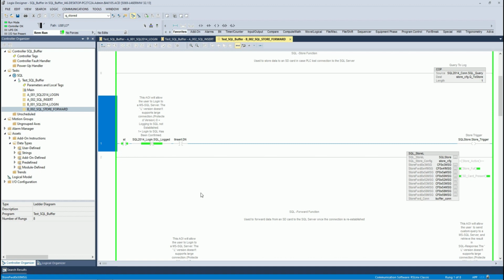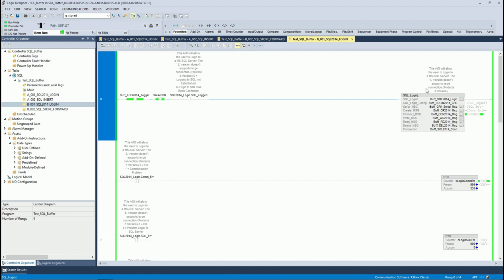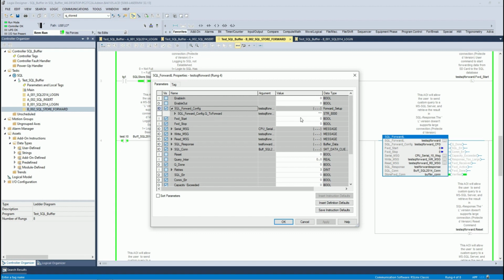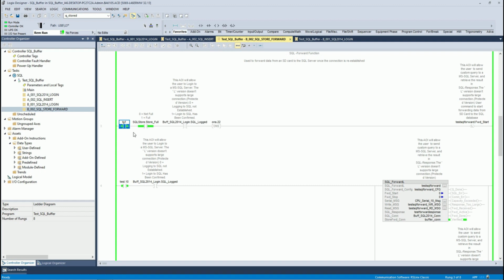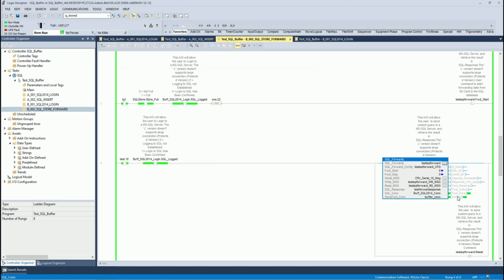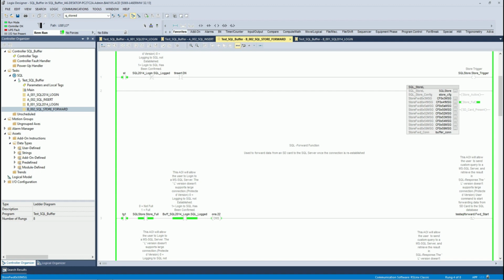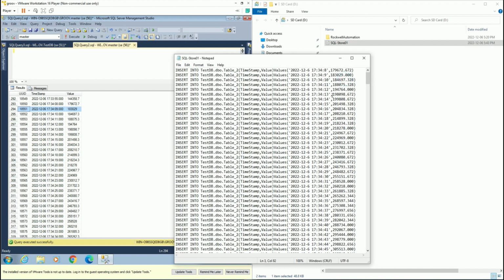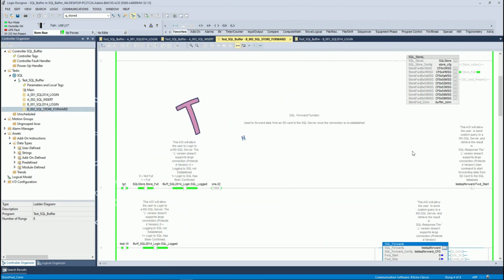How to forward buffered data from SD to SQL Server using SQL ForwardL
In this video we demonstrate how SQL-Forward can push the buffered data from PLC SD card to the SQL server once the connection to the SQL server is re-established.